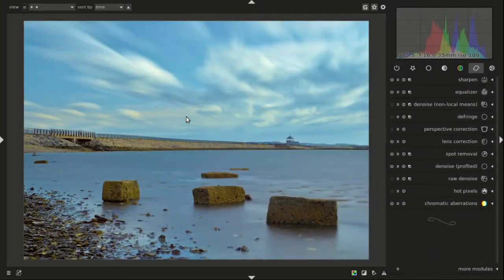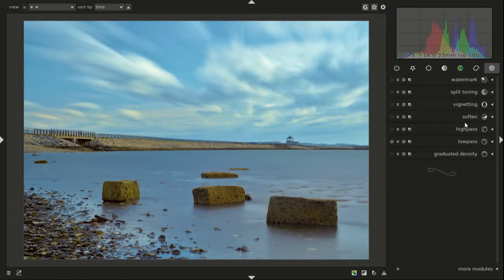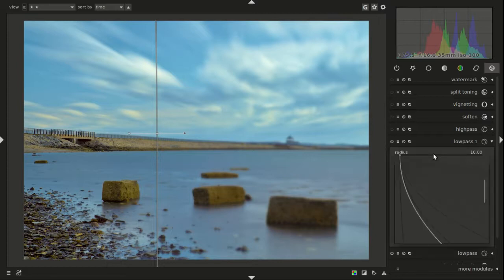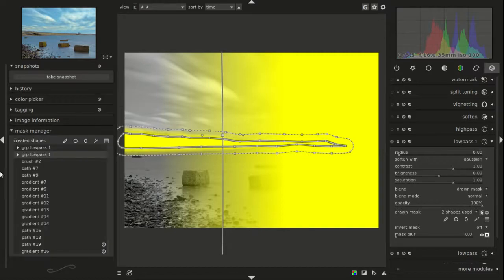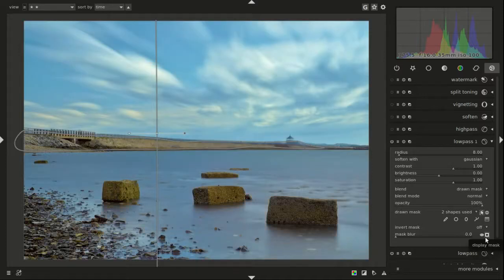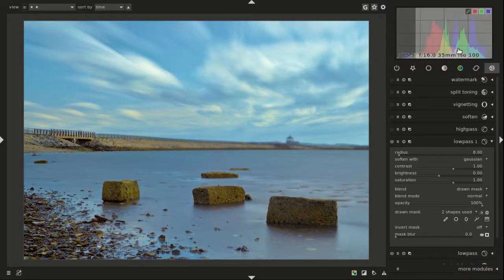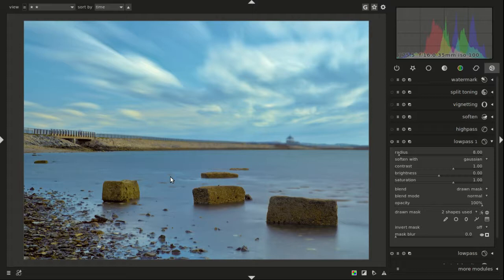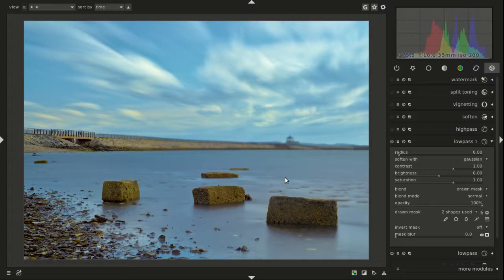Combining Drawn Masks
If you find this or any of my darktable tutorials helpful please consider buying me a beer, coffee or whisky

In  this video I demonstrate how to combine two drawn masks. Using darktable's Mask Manager module. I will combine a drawn path with a gradient to simulate a slightly shallower depth of field.

Now a I need to ask a favor. If you've come across any interesting Lightroom or Photoshop tutorial and you'd like to see me attempt to do the same thing in darktable please comment below or hit me up on any of my social media accounts.

I've never paid attention to Photoshop tutorials thinking it was for blending and composite images that I rarely make... And I use GIMP for all of that anyhow. Recently, I discovered that a lot of photographers use